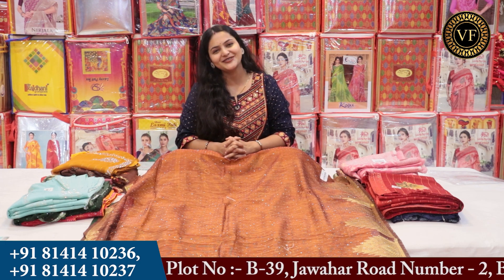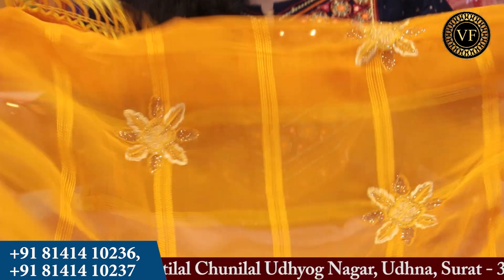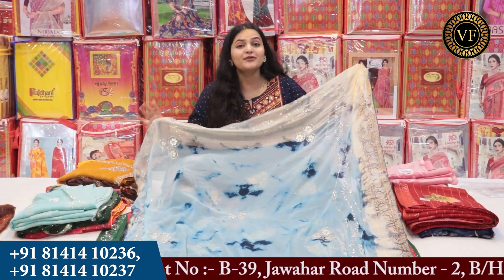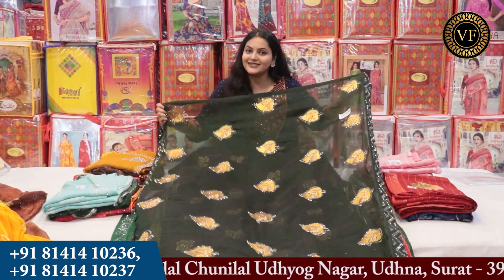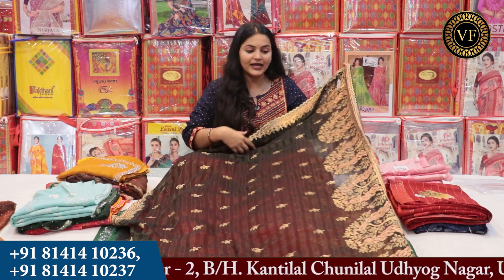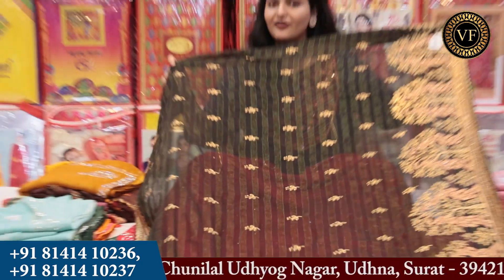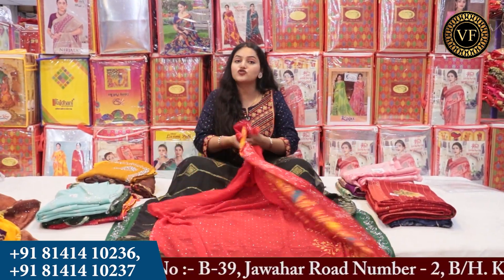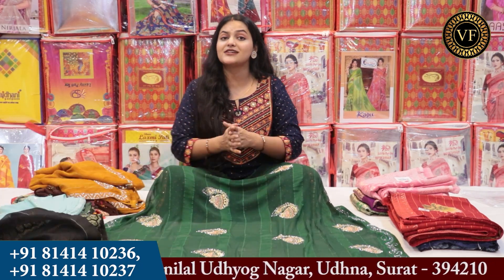हैवी वर्क साड़ी | Saree Manufacturer & Wholesaler | शादी विवाह स्पेशल MIXLOT SAREE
Om Vijay Fashion Surat - Saree Manufacturer
Plot No :- B-39, Jawahar Road Number - 2, B/H. Kantilal Chunilal Udhyog Nagar,
Udhna, Surat - 394210
Services:-
- Free Pickup and Drop
- Free Accommodation
- Free Meal
#₹100 की साड़ी
घर​ बैठे साड़ी कैसे मंगाए
सस्ती​ साड़ी
कम​ कीमत की साड़ियां
Fancy​ saree wholesale
Wholesale​ saree market near me
Wholesale​ cotton sarees online
Direct​ dealer of sarees
Sasti​ saree market
Saree​ manufacturers in delhi
Fancy​ saree new delhi
Wholesale​ saree market chandni chowk
Surat​ market
Surat​ textile market
Surat​ saree business
Wholesale​ saree market
Sarees​ market surat
Market​ guru
Banarasi​ saree
Saree​ wholesale market
Designer​ saree
Banarasi​ saree market
Single​ पीस भी
घर​ बैठे मँगवाये
घर​ बैठे मंगाये
H​\u0026M plus
H​\u0026m
China​ silk
China​ silk corona
Banarasi​ saree textile industry affected by corona
बनारस​ साड़ी उद्योग
कोरोना​ वायरस
Banarasi​ saree textile industry
India​ News
Breaking​ News
Market​ guru
Banarasi​ saree
Saree​ wholesale market
Designer​ saree
Banarasi​ saree market
Single​ पीस भी
घर​ बैठे मँगवाये
घर​ बैठे मंगाये
H​\u0026M plus
H​\u0026m
डिजिटल​ साड़ी
#₹100 की साड़ी
सस्ती​ साड़ी
Fancy​ saree wholesale
Sasti​ saree market
Surat​ market
Surat​ textile market
Surat​ saree business
Wholesale​ saree market
Sarees​ market surat
China​ silk
China​ silk corona
बनारस​ साड़ी उद्योग
कोरोना​ वायरस
India​ News
Breaking​ News
surat saree market video,
surat saree market address,
surat saree market name,
surat retail saree market,
surat silk saree market,
surat sasti saree market,
surat saree wholesale market,
surat saree sale market,
surat textile market saree,
surat textile wholesale saree market,
surat thok saree market
cheapest saree market in delhi,
cheapest saree market in surat,
cheapest saree market in bangalore,
cheapest saree market in chennai,
cheapest saree market in mumbai,
cheapest saree market in pune,
cheapest saree market in coimbatore,
cheapest saree market in santipur,
cheapest saree market in indore,
cheapest saree wholesale market in delhi,
cheapest retail saree market in delhi,
cheapest silk saree market in delhi,
cheapest market for saree in delhi,
cheapest handloom saree market in kolkata,
cheapest retail saree market in kolkata,
cheapest saree wholesale market in surat,
cheapest saree wholesale market in india,
cheapest saree wholesale market,
surat wholesale saree market address,
surat wholesale saree market price,
surat wholesale saree market video,
cotton saree wholesale market surat,
silk saree wholesale market surat,
surat banarasi saree wholesale market,
branded saree wholesale market surat,
saree ka wholesale market surat,
wholesale saree market in surat with price,
banarasi saree market,
banarasi saree market in delhi,
banarasi saree market in kolkata,
banarasi saree market in banaras,
banarasi saree market in varanasi,
santipur banarasi saree market,
banarasi saree wholesale market in surat,
banarasi saree wholesale market in mumbai,
banarasi saree wholesale market in banaras,
banarasi saree wholesale market in delhi,
banarasi saree wholesale market in kolkata,
banarasi saree wholesale market in varanasi,
banarasi saree wholesale market,
latest bengali saree collection,
latest black saree collection,
bridal saree latest collection,
latest cotton saree collection,
latest chiffon saree collection,
latest new designer saree collection,
latest design saree collection,
latest fancy saree collection 2024,